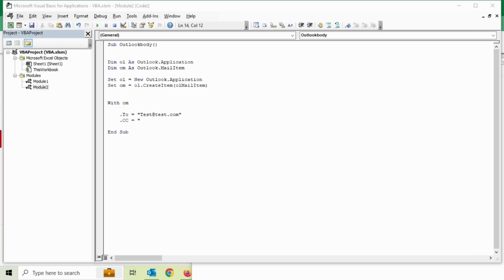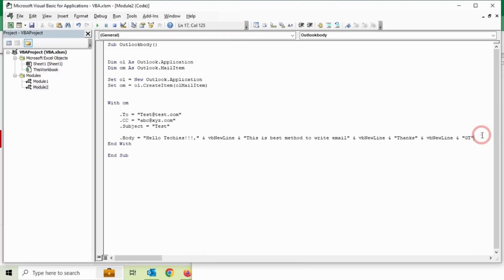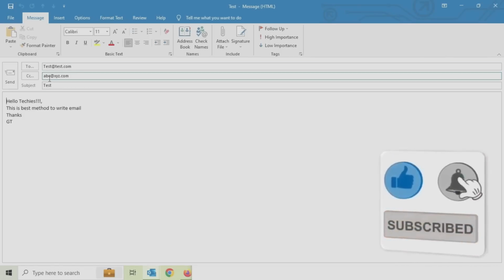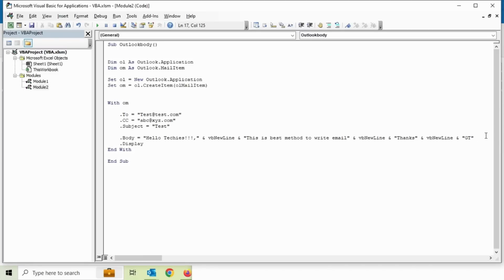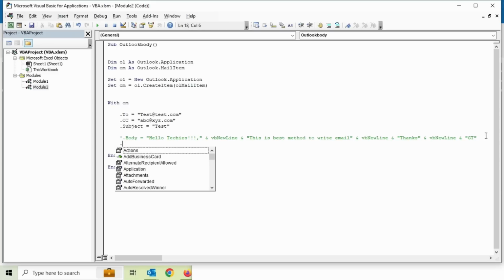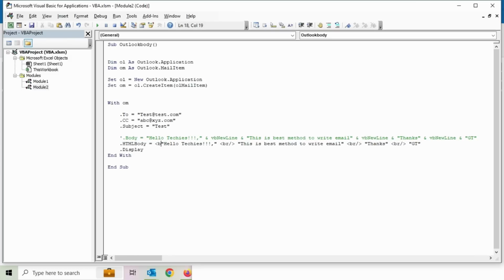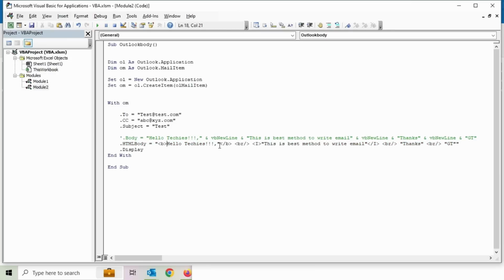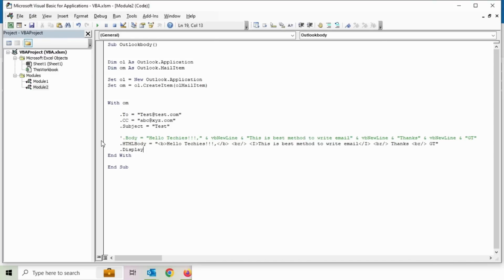Excel macro to set outlook mail body & HtmlBody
In this comprehensive VBA tutorial, we'll explore how to set the Outlook mail body and HTMLBody using Excel macros. Whether you're a beginner or an advanced user, this video will guide you through the process of automating email creation and formatting in Outlook directly from Excel.

In this video, you'll learn:

Introduction to VBA for Outlook: Understand the basics of using VBA (Visual Basic for Applications) to automate Outlook from Excel.
Setting Up Your Excel Macro: Learn how to write and configure your macro to interact with Outlook.
Using the MailBody Property: Discover how to set plain text content in the email body.
Using the HTMLBody Property: Master the art of formatting your email with HTML to create visually appealing emails.
Practical Examples and Tips: Follow along with real-world examples that showcase common use cases and best practices for using Excel macros to set Outlook mail body and HTMLBody.
Key Benefits:

Streamline your email workflow with Excel macros.
Enhance your emails with custom HTML formatting.
Save time and reduce manual effort in email communication.
Who Should Watch: This tutorial is ideal for Excel users, VBA developers, and anyone looking to automate their email processes using Excel and Outlook. If you're interested in improving your productivity and automating routine tasks, this video is for you!

Leave your questions and comments below, and let us know how this tutorial helped you.

VBA Tutorial for Outlook
Excel VBA MailBody and HTMLBody
Automate Outlook Emails with Excel Macro
How to Set Email Body in Outlook VBA
HTML Formatting in Outlook Emails
VBA for Setting MailBody in Excel
Using HTMLBody in Excel VBA Macros
Excel Macro to Set Email Content